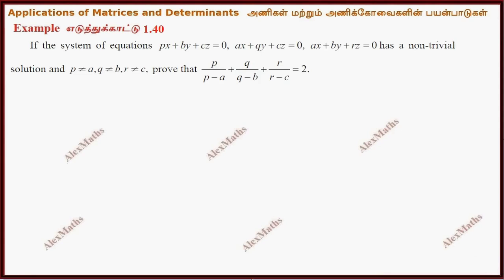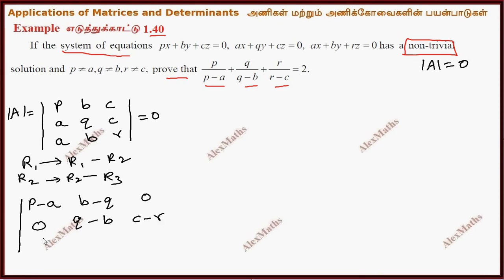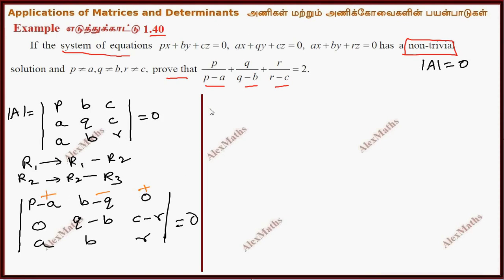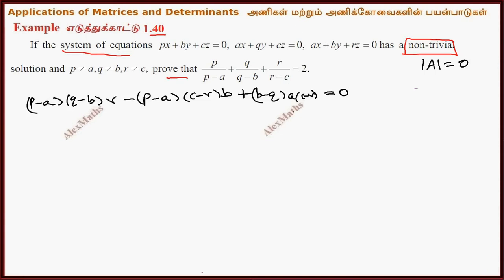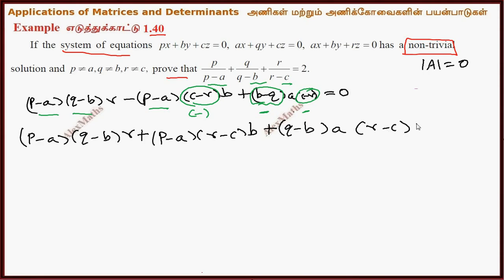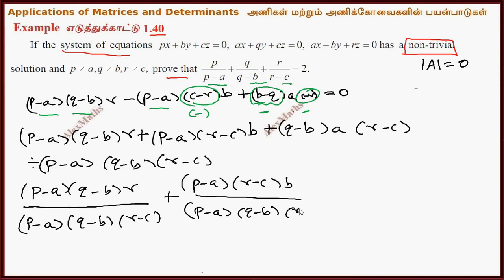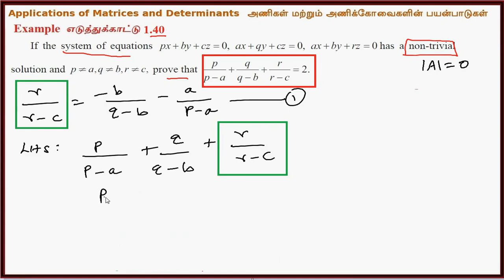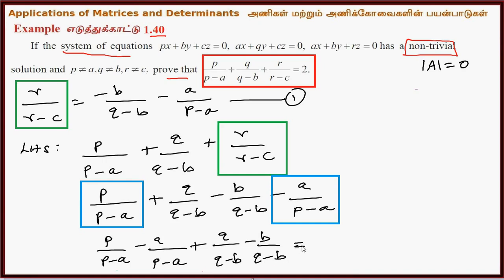Class 12 Maths | Example 1.40 | Applications of Matrices and Determinants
Class 12 Maths  | Example 1.39 | Applications of Matrices and Determinants

Class 12 Maths
CHAPTER 1 – Application of Matrices and Determinants
1.1 Introduction
1.2 Inverse of a Non-Singular Square Matrix
1.3 Elementary Transformations of a Matrix
1.4 Applications of Matrices: Solving System of Linear Equations
1.5 Applications of Matrices: Consistency of system of linear equations by rank method